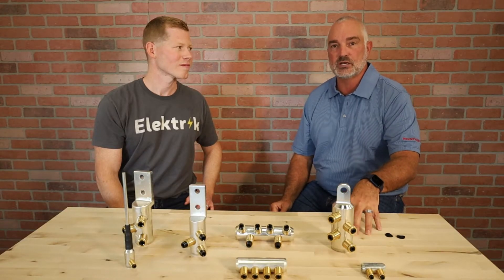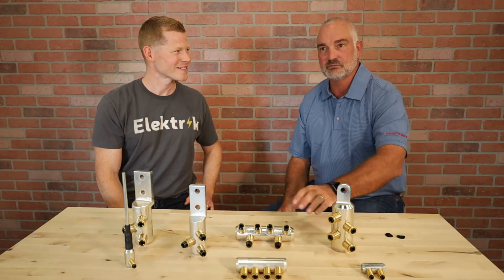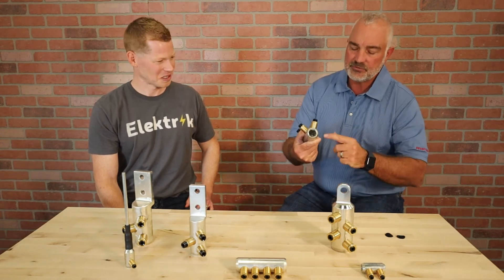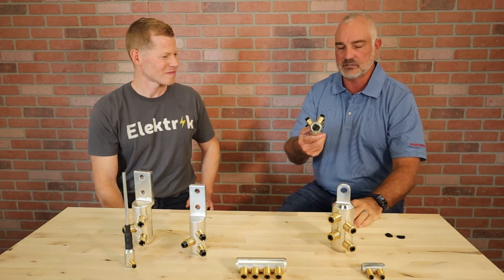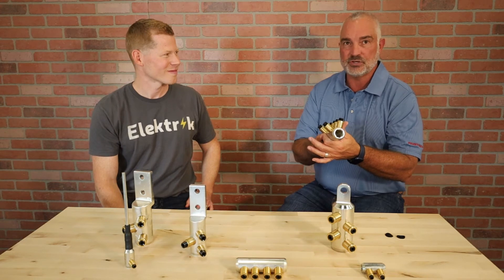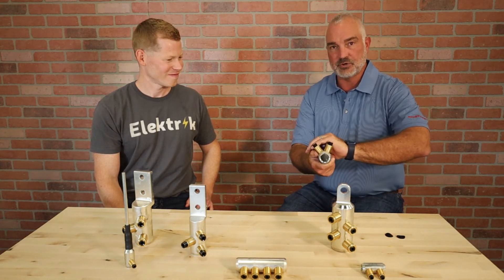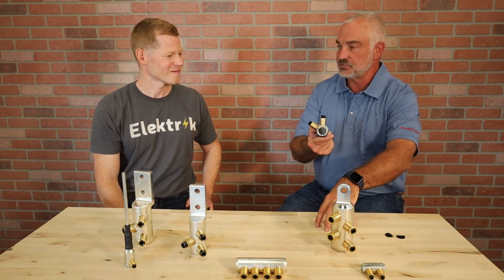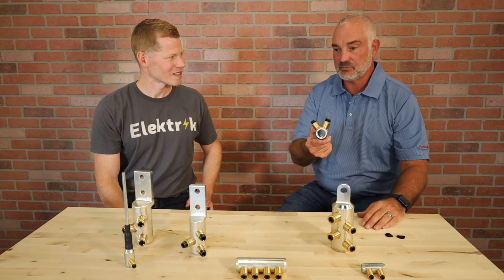Testing benefits when using Shear Bolts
Tim Tyrrell (COO - Elektrik) chats with Tim McLaughlin (National Sales Manager - Pfisterer) about the clear testing benefits when using Shear Bolts.